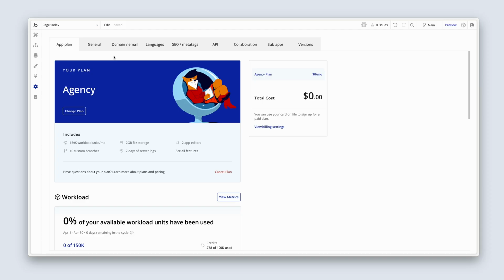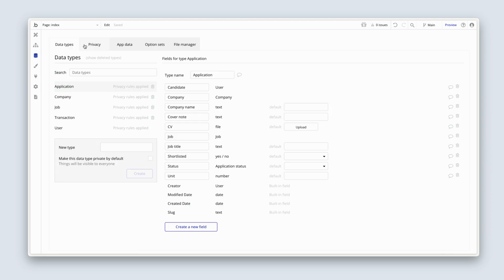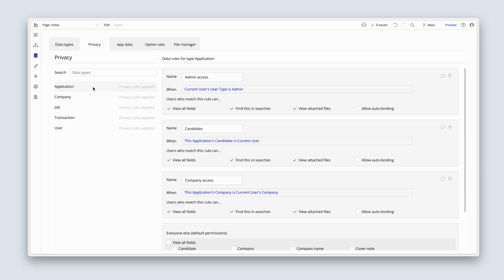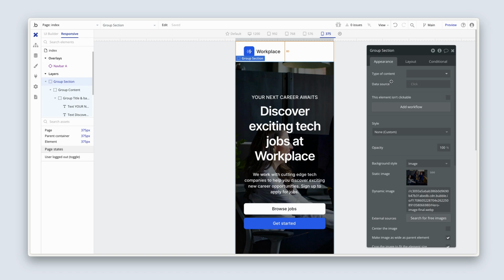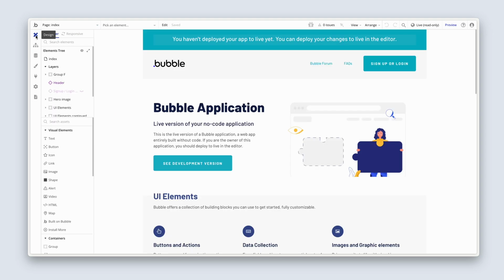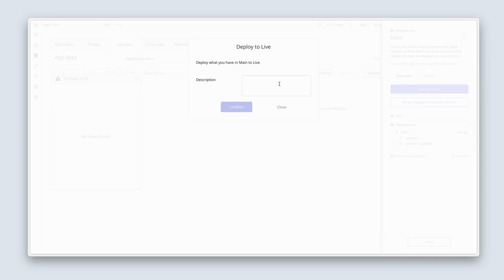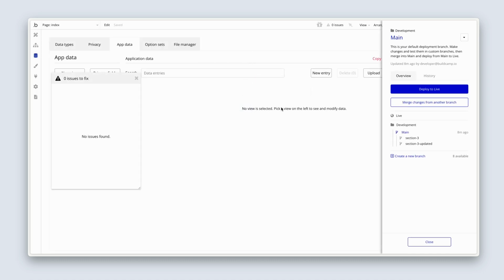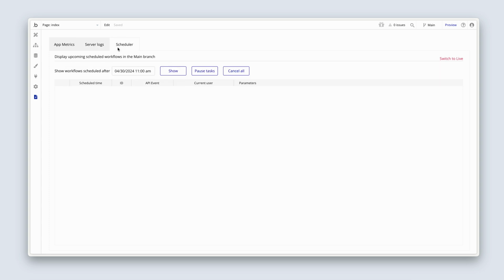Deployment: Getting started with Bubble (Lesson 8.9)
Section 8 (Lesson 9/10): In this lesson, we’ll talk about deploying our app to live and the various checklist items that we should address before we do. You’ll also learn about the difference between test and live versions.

We’ll be covering:
• Security: Logging in as different user types, plus making sure that the correct users have access to the correct data and that our page redirects are working.
• Live vs Test - How to switch to our live app, and the differences between live and test from both a database and a design perspective.
• Custom domains: How to add a custom domain and where to find the required documentation.